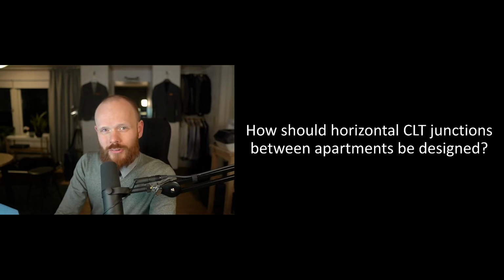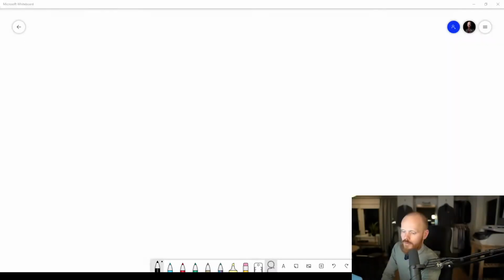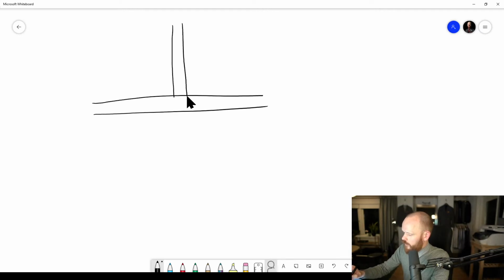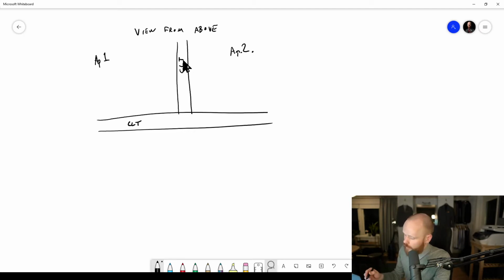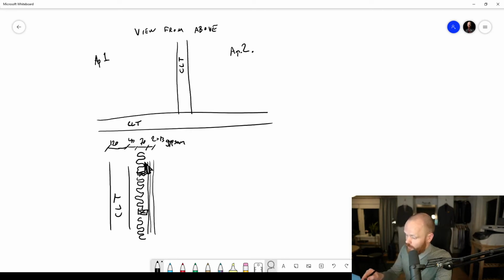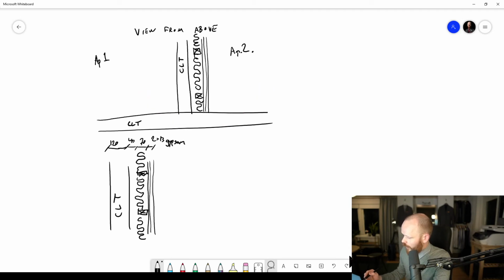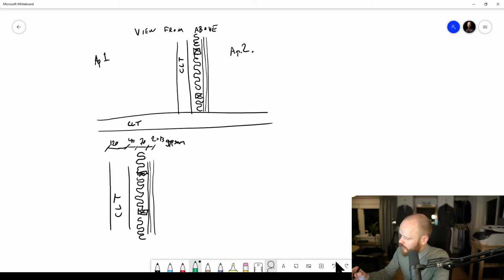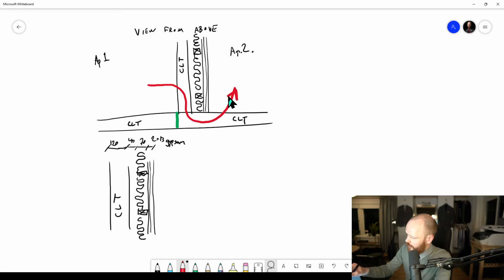How should horizontal CLT junctions between apartments be designed?